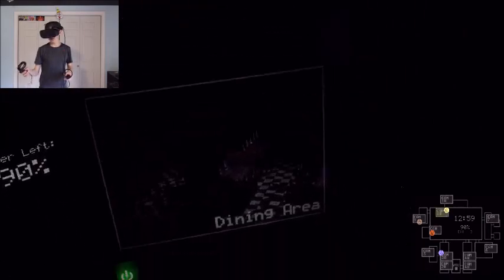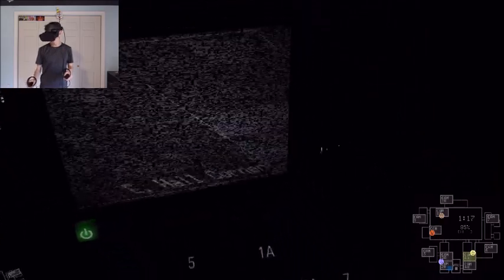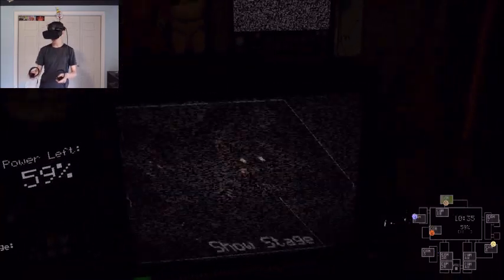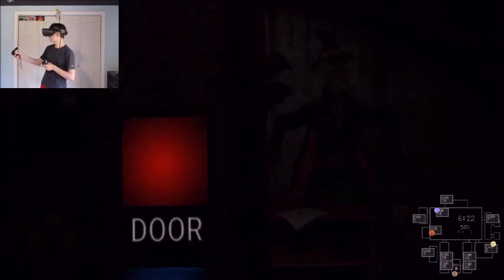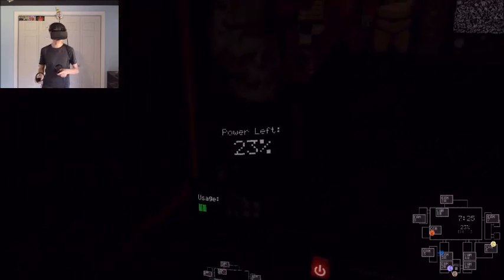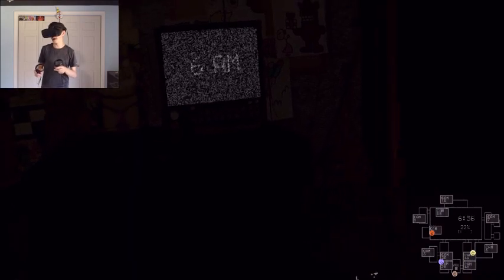REPAIRING FREDBEAR! | Vive Nights at Freddy's - Part 1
Repairing Fredbear in a Five Nights at Freddy's VR FAN GAME!